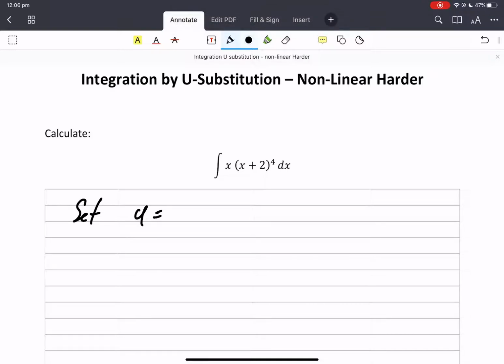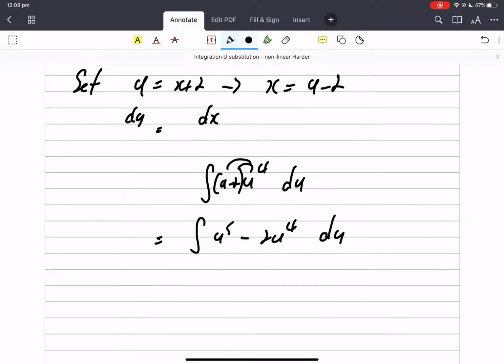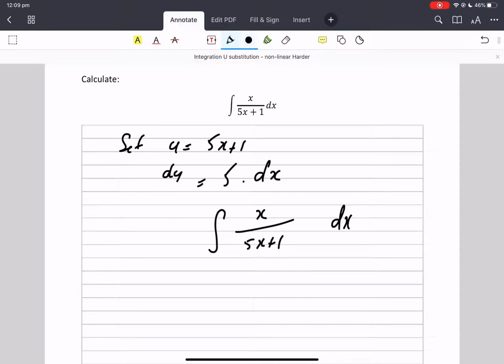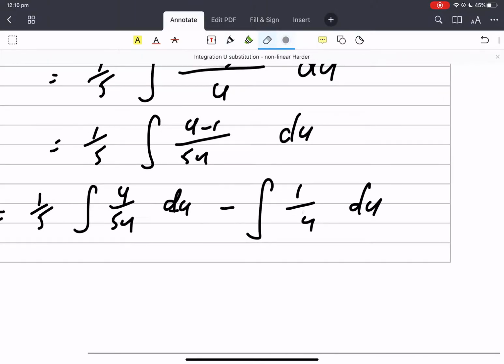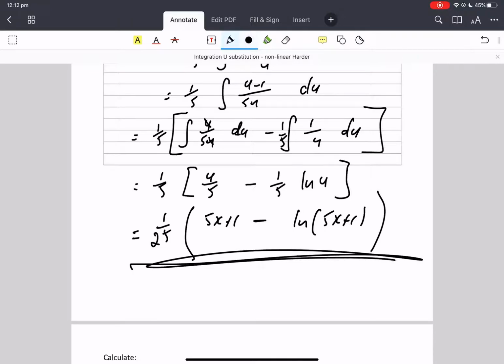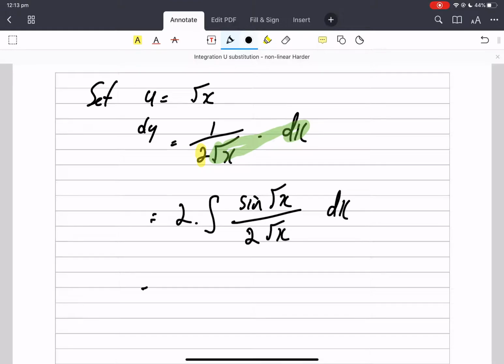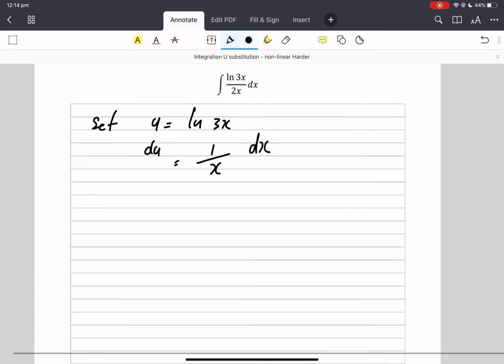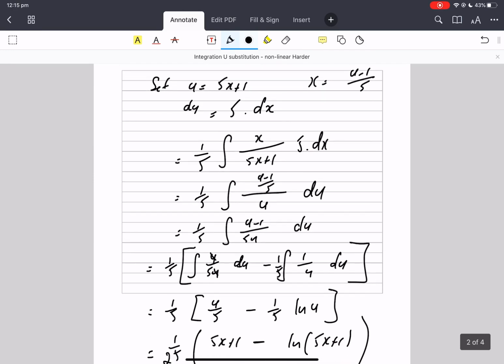Integration U-Substitution - Non-Linear Harder